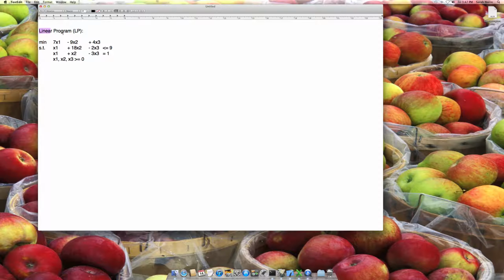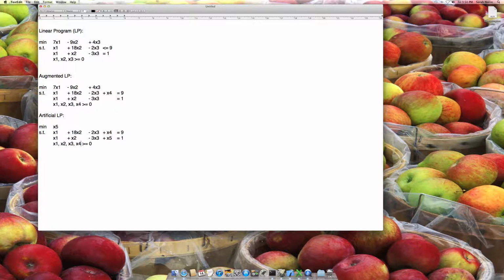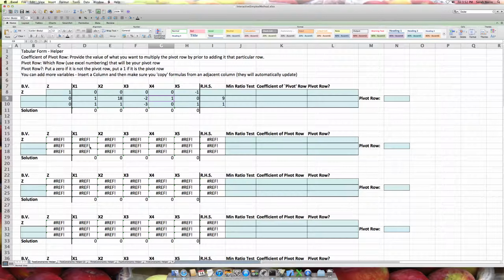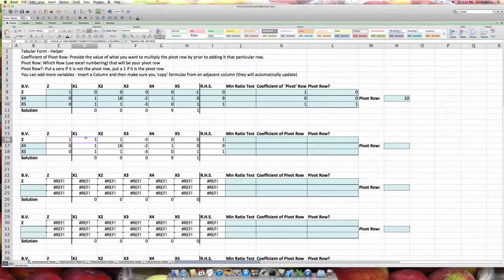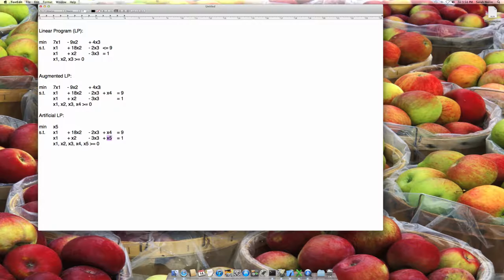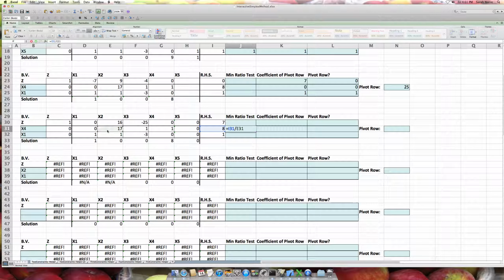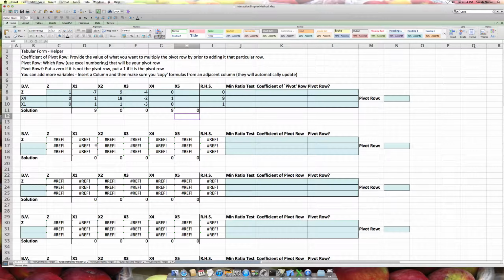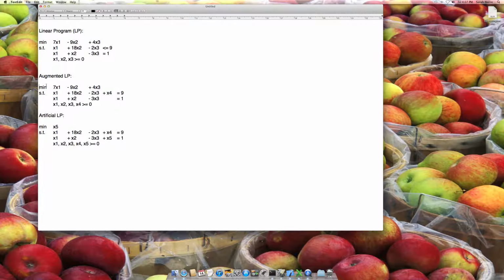Nurre: Applying the Two-Phase Method to a Linear Program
This video was created by Sarah.  It discusses how to apply the two-phase method to a linear program without an ‘easy’ starting basic feasible solution.  It solves the Phase-I linear program and then uses information from it as a starting point for the Phase-II linear program.

You can obtain the problem description before viewing the video